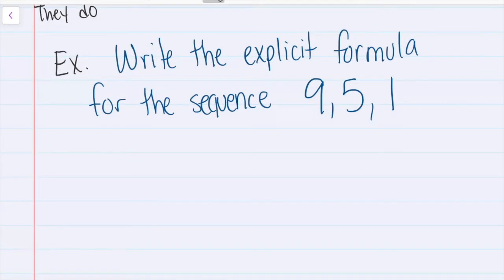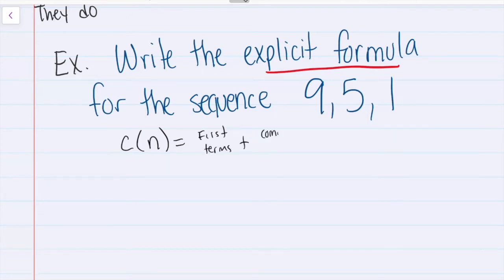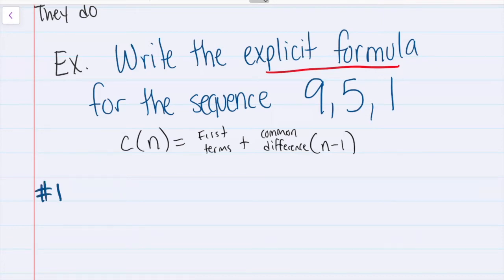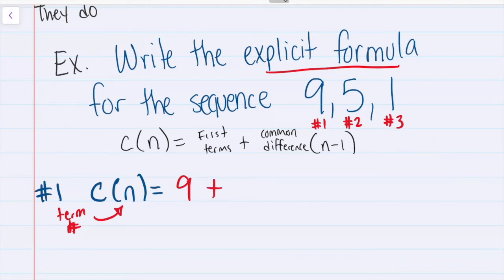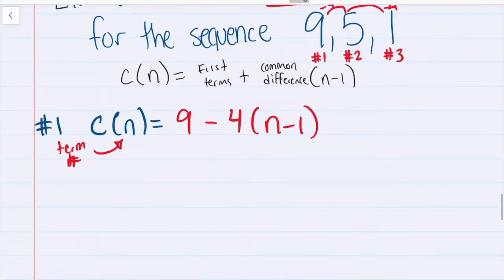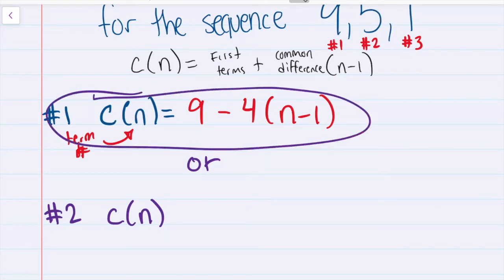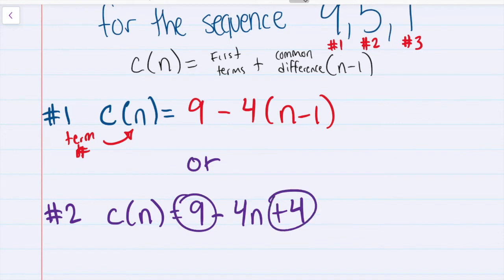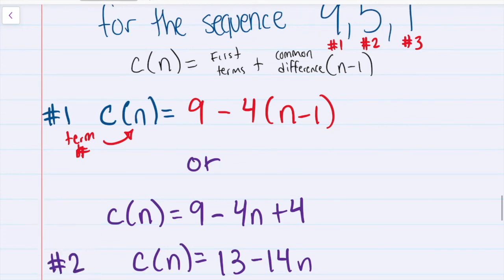The Explicit Formula in Arithmetic Sequences! Example #1